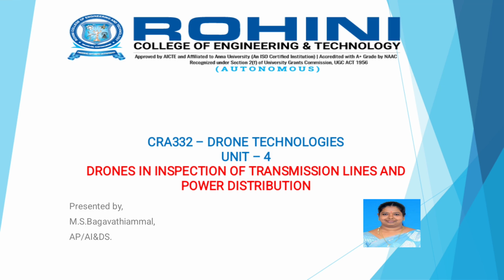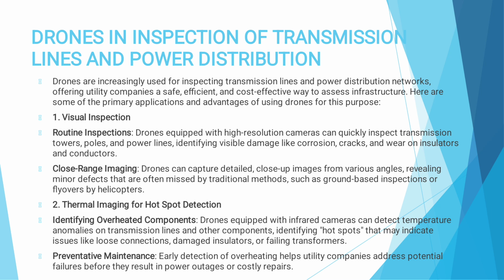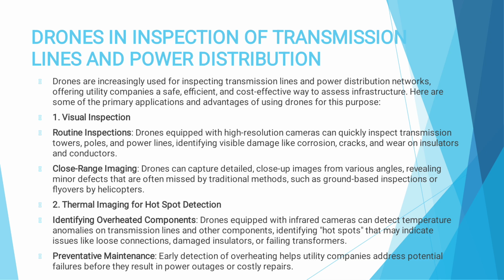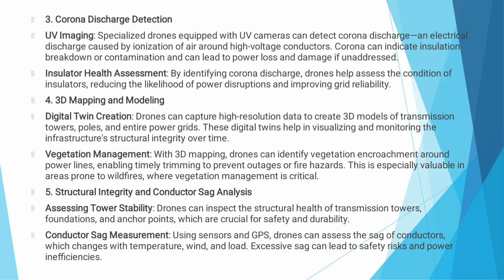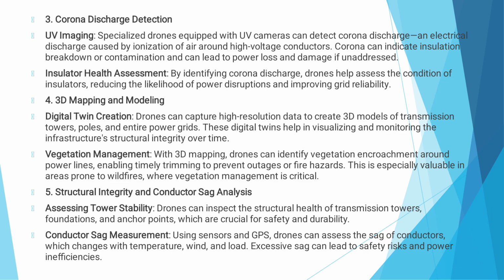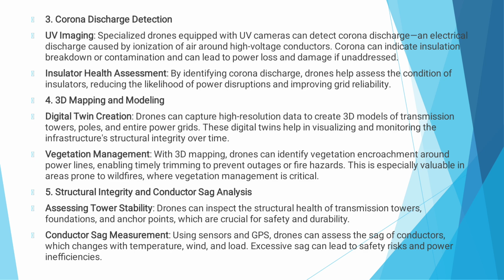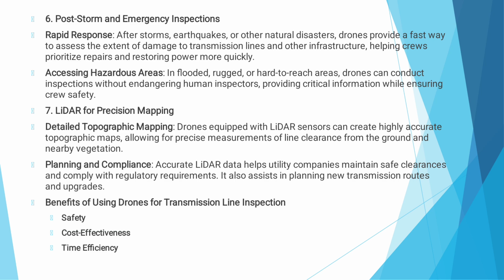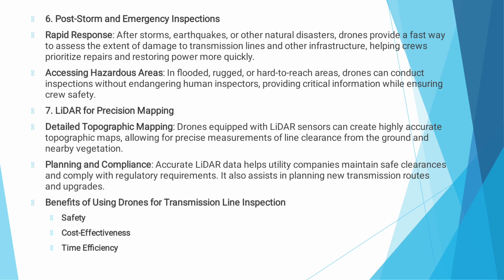Unit-4/ Drones in inspection of transmission lines and power distribution